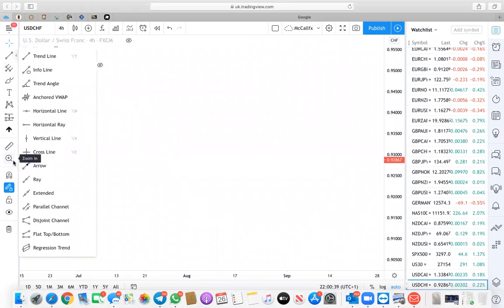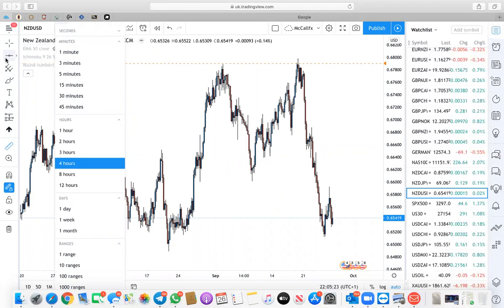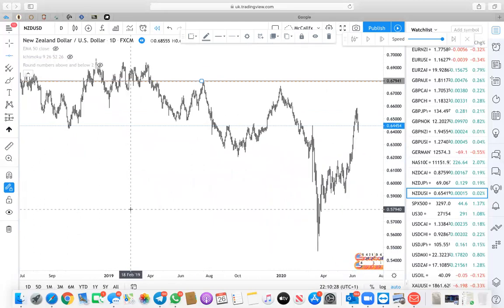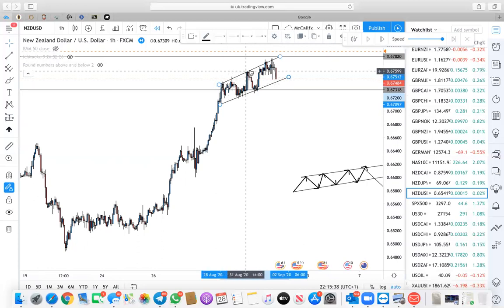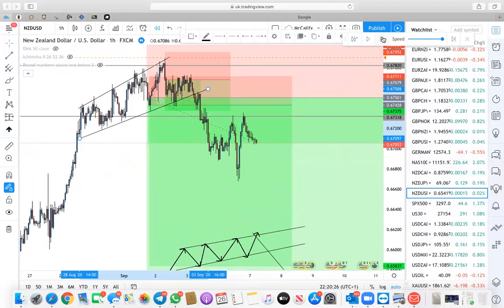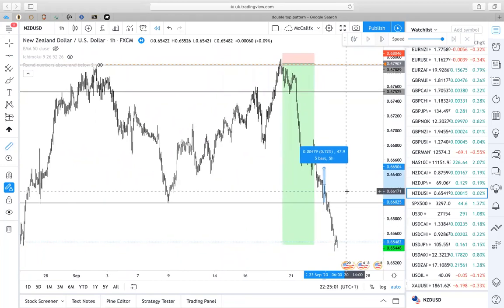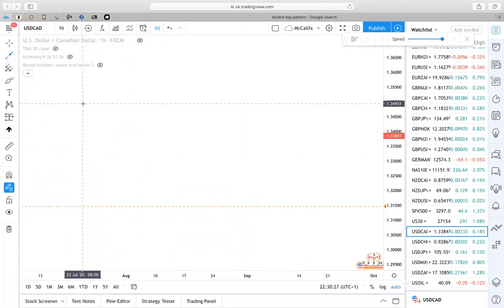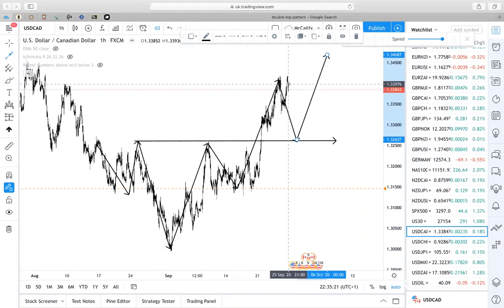intro to price action trading Forex104